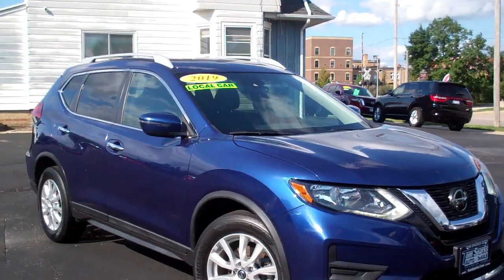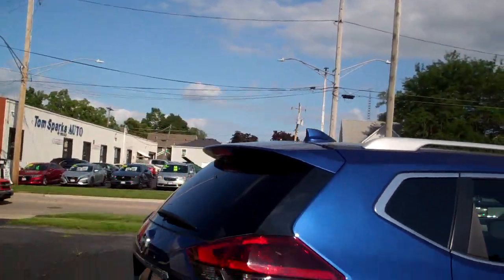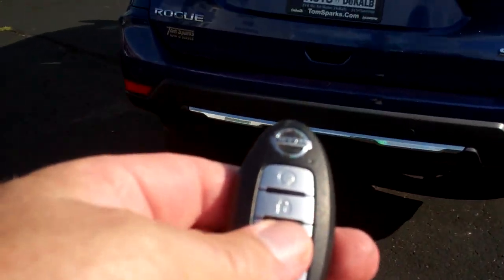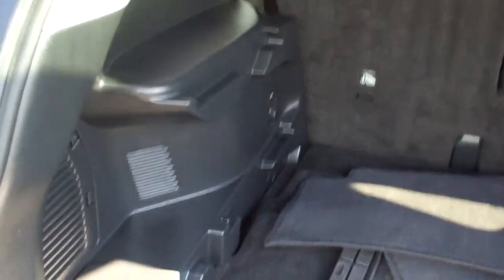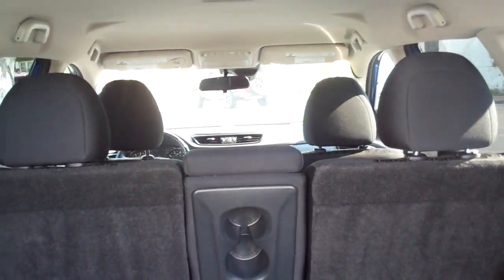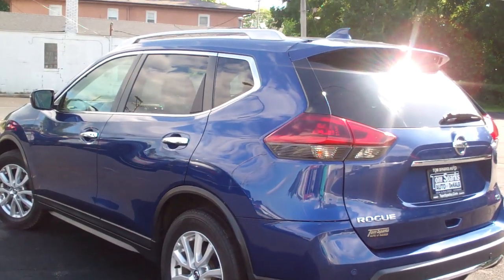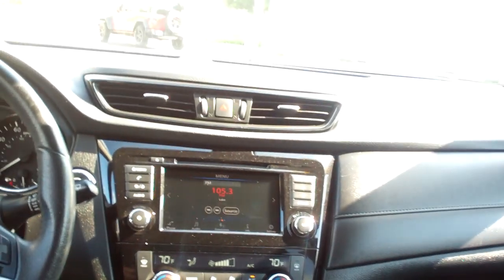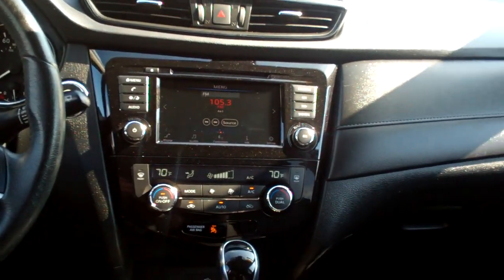2019 Nissan Rogue 13375A DeKalb IL Near Genoa IL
This sleek and stylish SUV is not just a beauty to behold, but also a dependable ride that will take you on all your adventures in style. With its spacious interior and smooth handling, every drive will be a joyous journey. The intuitive technology features will keep you connected and entertained on the go, while the safety features will ensure peace of mind for you and your passengers.But that's not all - this 2019 Nissan Rogue comes with a Carfax report available, giving you full transparency and confidence in your purchase. You can hit the road knowing that this vehicle has been well-maintained and is ready to carry you through many more miles of memories to come. Don't miss out on the opportunity to make this stunning blue 2019 Nissan Rogue your own and start driving towards your next adventure today!